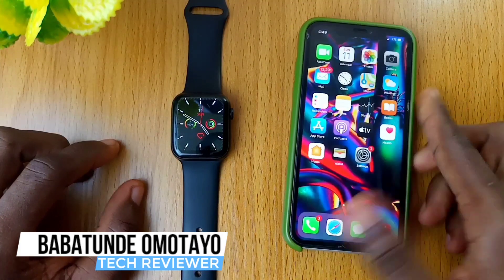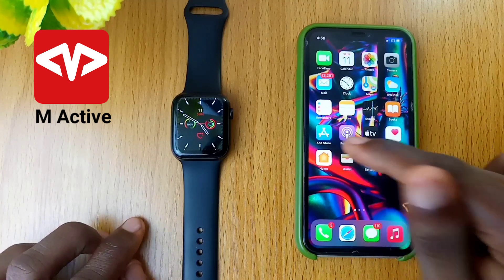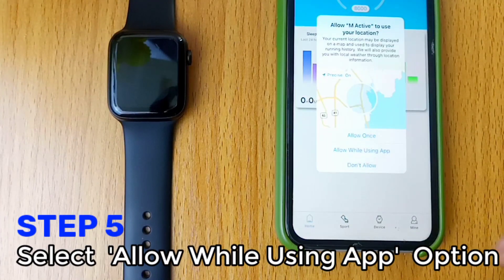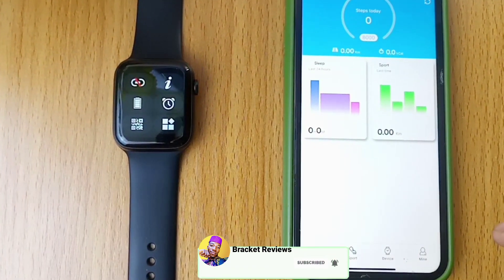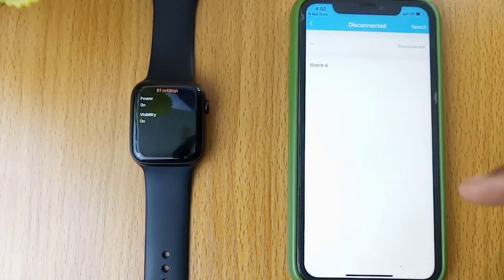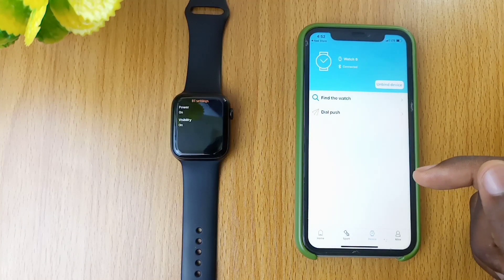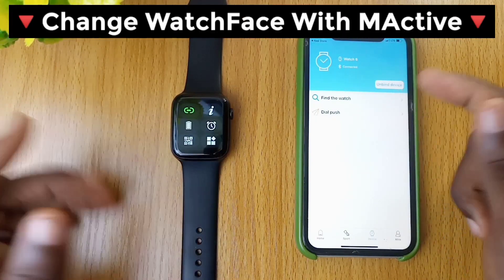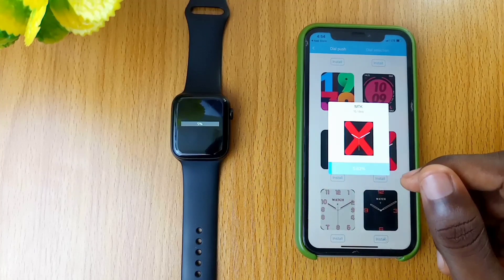Connect the watch with iphone and m active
Connect the watch with iphone and M Active is now as easy as A, B, C. Perhaps, you want to know how to sync up any watch 6 with m active app on iphone? Then, search no more. This video will make you connection easier than ever and also know m active watch 6 wallpaper change. Please note that iphone (whatever model) needs you to turn ON GPS or LOCATION on your smartphone before it can connect.

So, switch ON your location to pair up your iphone to watch faster. Slide down the watch screen and you will see the Bluetooth icon. Here are the meanings of the icon colors display.

White with Broken Link Sign = NOT CONNECTED

Green Link Sign = CONNECTED on BLUETOOTH 3.0

Blue Link Sign = CONNECTED on BLUETOOTH 4.0

BUY ON JUMIA

Your smart watch maybe showing both green and blue, you have nothing to worry about. But if you are experiencing instability between your mobile phone and watch, restart both the smart phone and the watch.

If problem further persists (which is rare), RESET or RESTORE FACTORY SETTING on Watch. If this has help you, someone else might be looking for it.

Keep Living a Healthy Lifestyle...